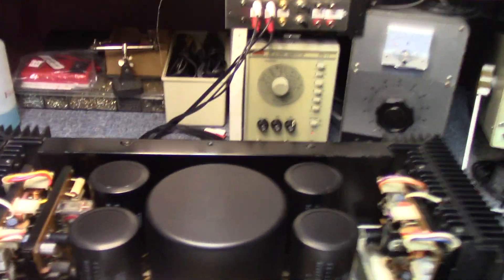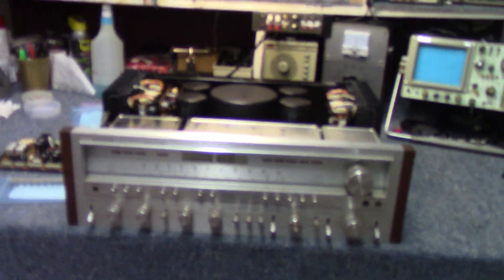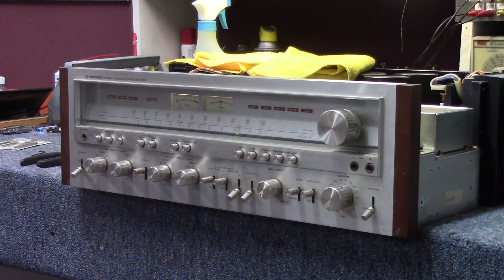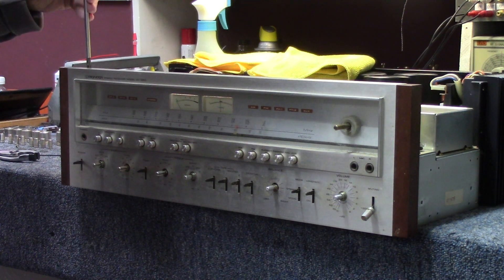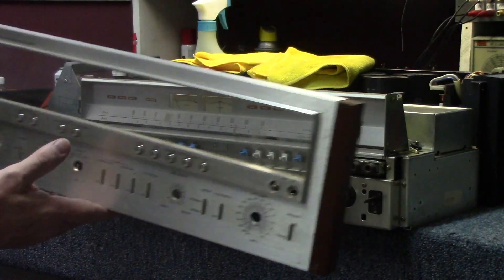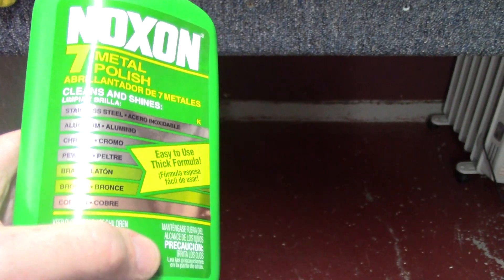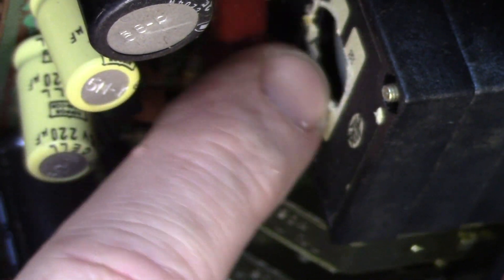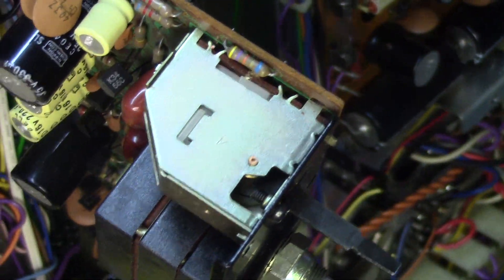Pioneer SX-1250 AM/FM Receiver - pt.2 repair & testing